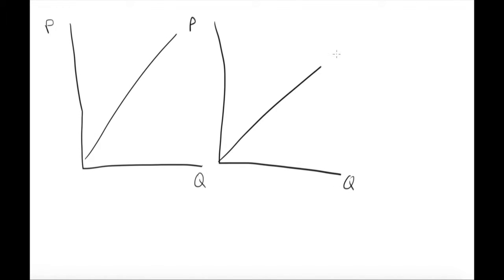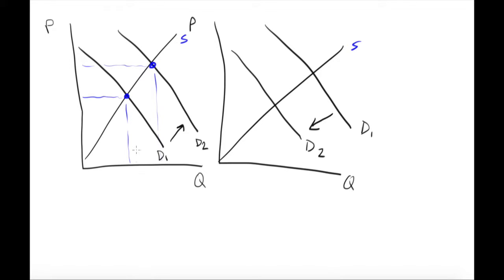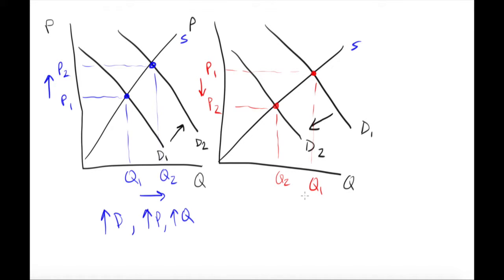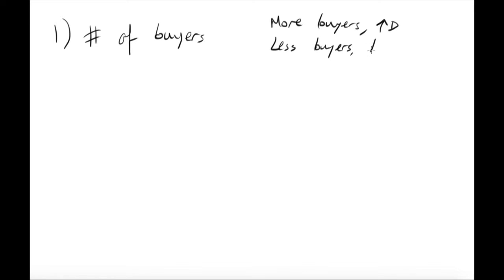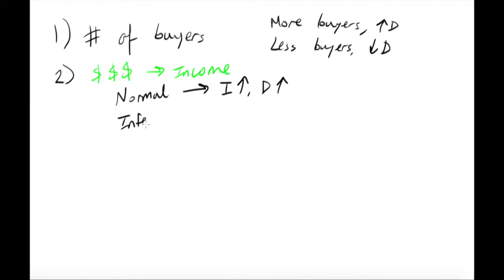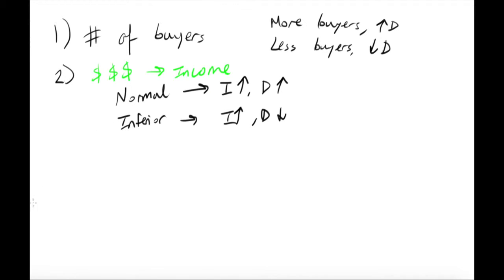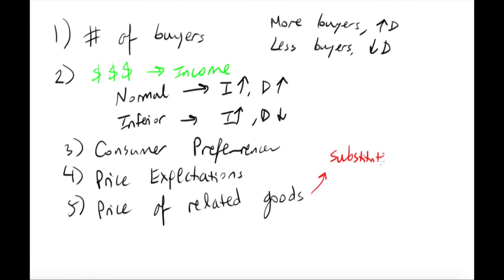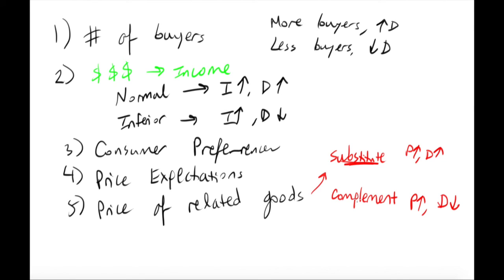AP Micro Mondays - Shifts in Demand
Need more help studying for AP Microeconomics?

and get access to hundreds of questions and detailed written/video explanations to help you in your test prep!

All easy and medium questions are free!

This Learnerator video walks you through how to identify shifts in demand to the right and to the left. We'll review the determinants of shifts in demand.